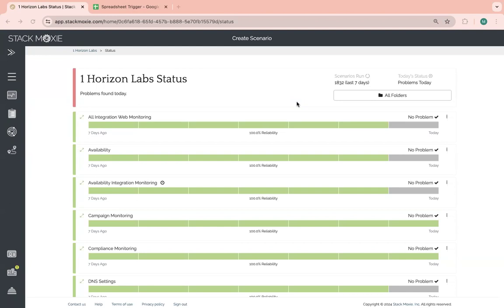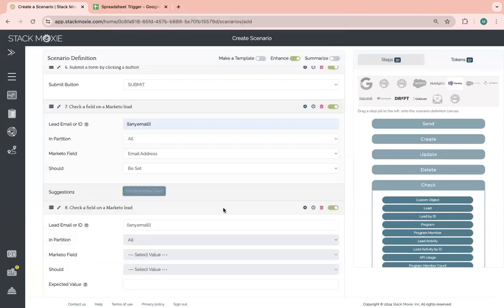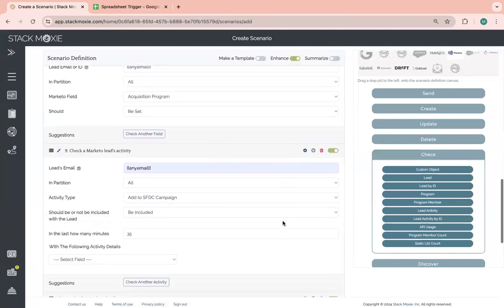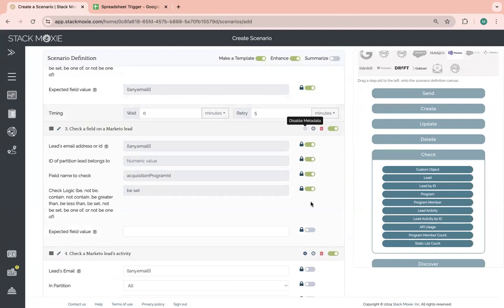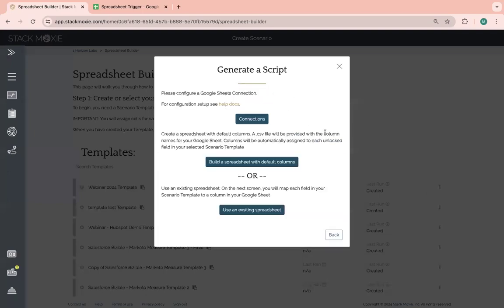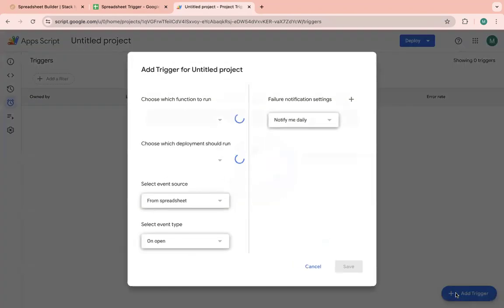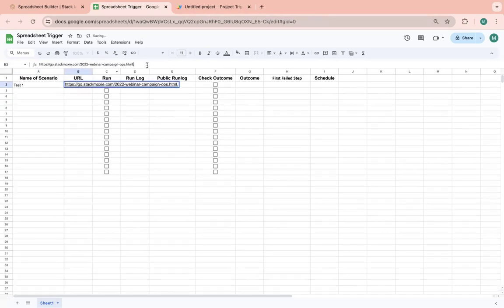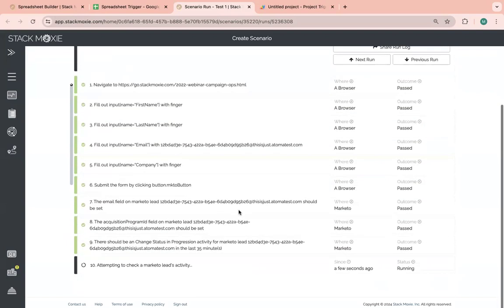How-To Create a Spreadsheet Trigger for StackMoxie